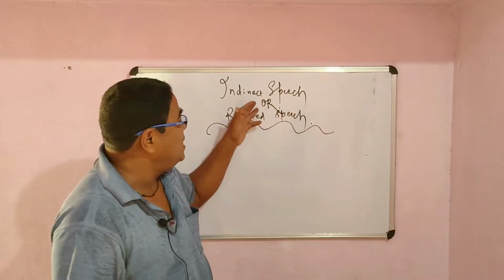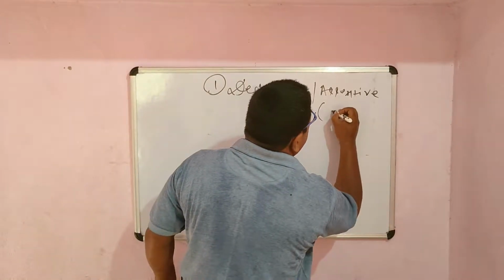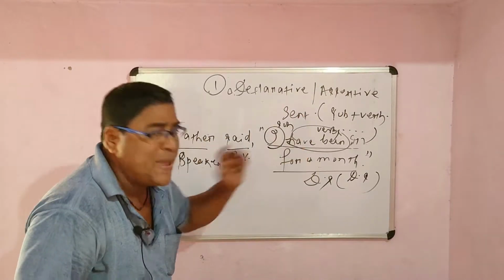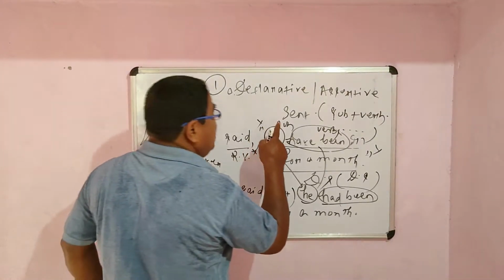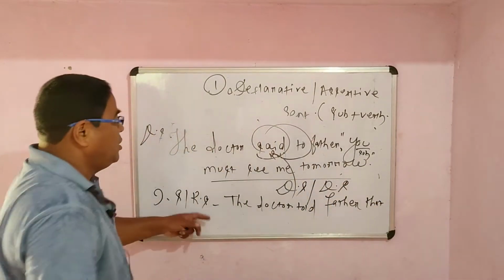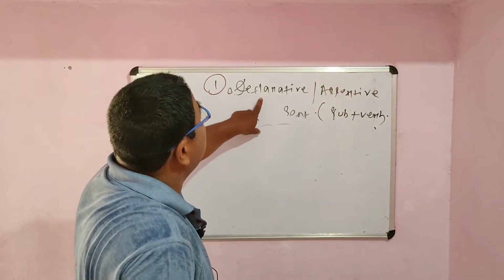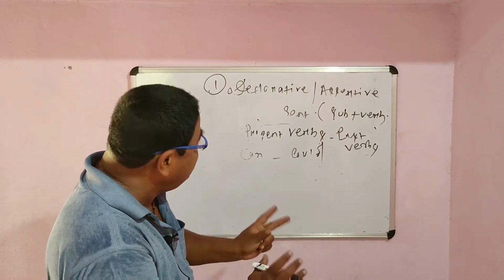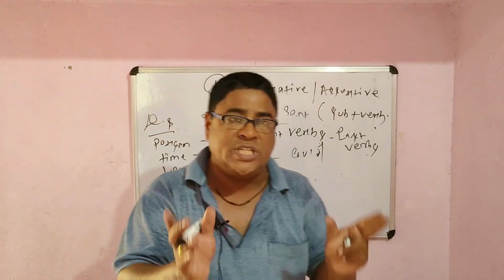Direct & Indirect Speech(Narration) Reported Speech | Part 2 | English Grammar with exercises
Hope you all will carefully listen and learn something from this video 😋
about Direct & Indirect Speech(Narration) Reported Speech | English Grammar with exercises
Thankyou 😊

Direct & Indirect Speech(Narration) Reported Speech | English Grammar with exercises